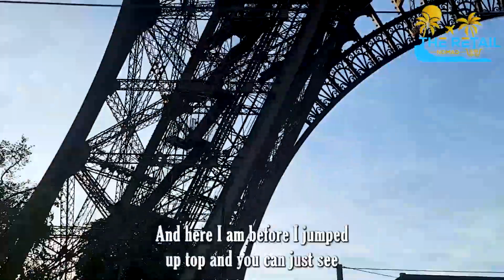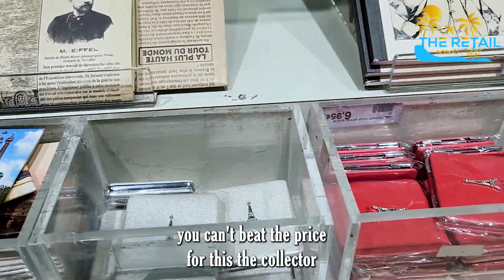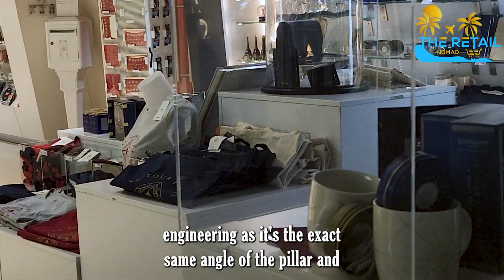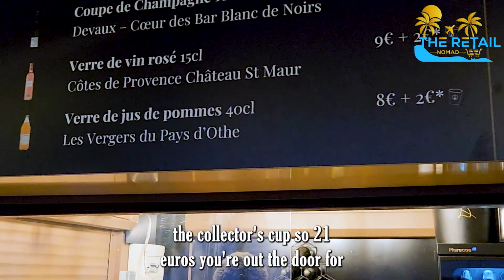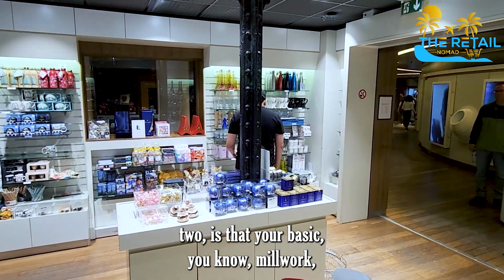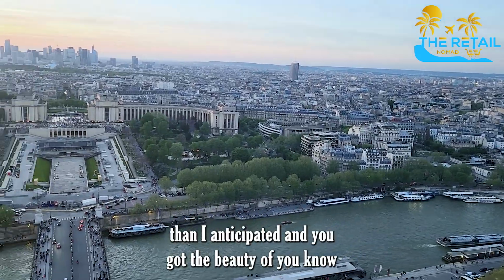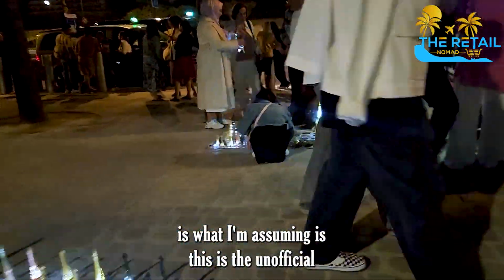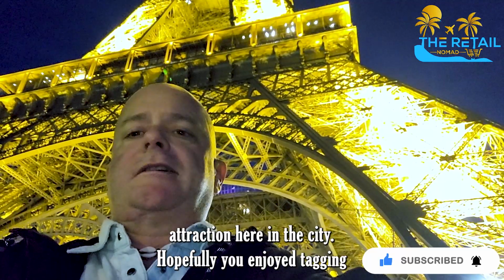Exclusive birds eye view of Eiffel Tower - Gift Shops: prior to the World Retail Congress in Paris!"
Just landed from a red-eye flight out of the USA, and after a bit of a power nap, I made a beeline for the iconic Eiffel Tower. 🗼  I wanted to showcase the gift shops and the variety of retail merchandise available in the tower.   I think it's pretty funny that I had no idea there were multiple gift shops in the tower.  lol

With over 7 million people flocking here yearly, it's no wonder this monument has more gift shop options than my suitcase has room for! 🛍️ From quirky cheese graters (shaped like the tower) to vintage replica newspapers from its opening day (in 1889), they've got it all.

Did you know when it was built, the Eiffel Tower was the tallest man-made structure in the world? It held that title for a whopping 40 years, reaching over 300 meters into the sky. It’s not just tall—it was record setting tall for it's time. 🌍

And the views? Breathtaking doesn't cut it. Watching the sunset steps from one of the shops was a spectacle of its own—Paris truly earns its nickname, "The City of Light". 🌆 I mean, they had to have coined it after seeing the city glow from the tower, right?

Next up, I'll be diving into the world of tech at the Coresight Research - AI Summit, followed by the World Retail Congress. 🤖🛍️